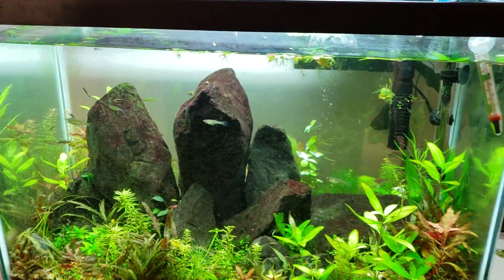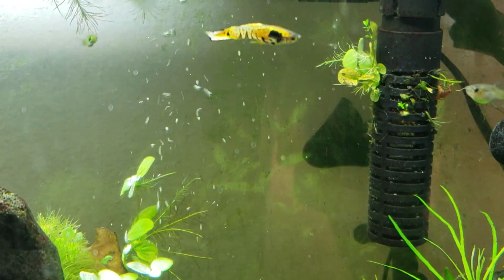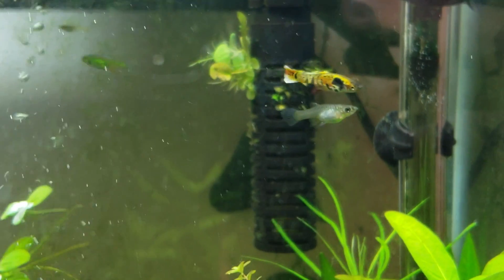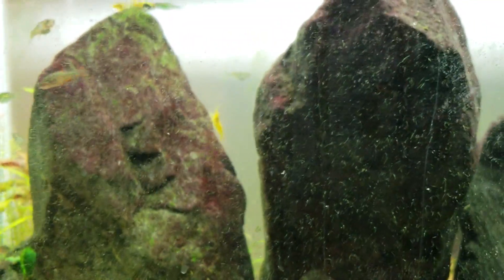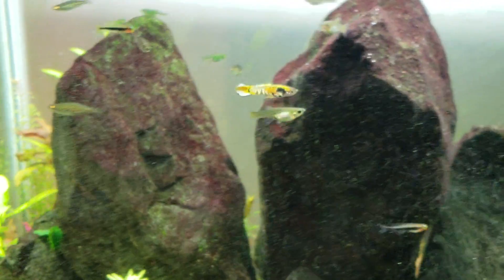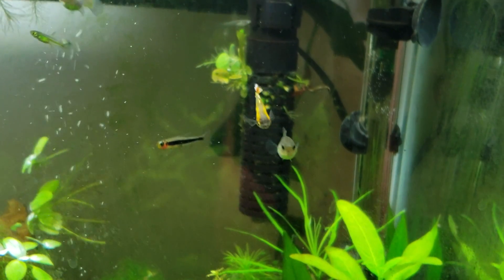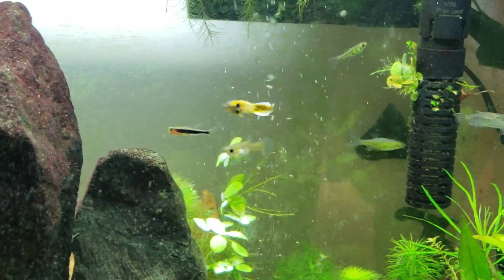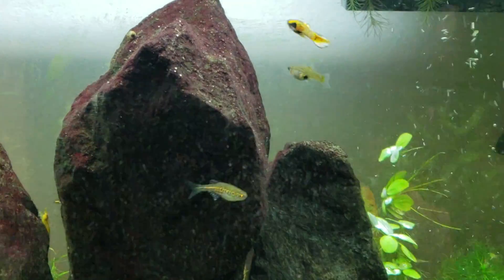The Evolution of Mating Dances- Mating Rainbow Tiger Endlers & Biology of Breeding Guppies & Endlers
The Biological and Scientific Reasons behind fish mating rituals. Why do fish shake and flash, changing colors while mating? This is a classic example of healthy rainbow tiger endlers mating, and can be witnessed by all livebearer species and specifically, in guppies.
how to breed guppies, how to breed endlers, and how you can tell when your guppies or endlers are pregnant. how to tell if guppies have mated. have my endlers mated yet. have my guppies mated yet.